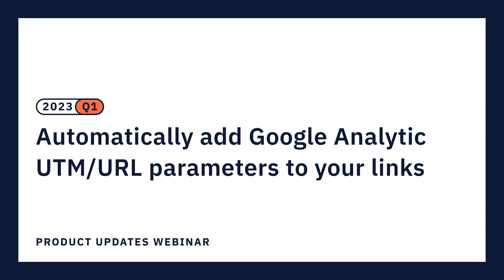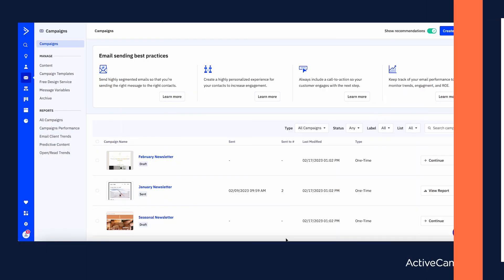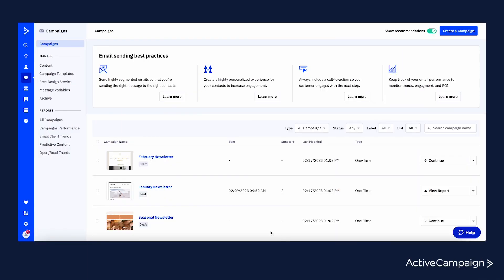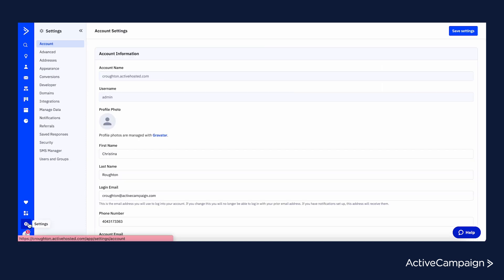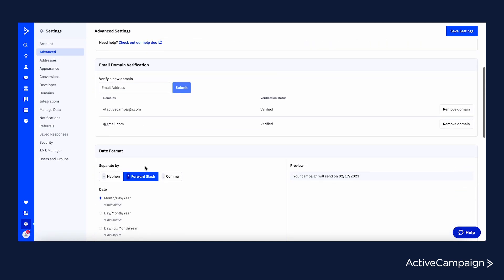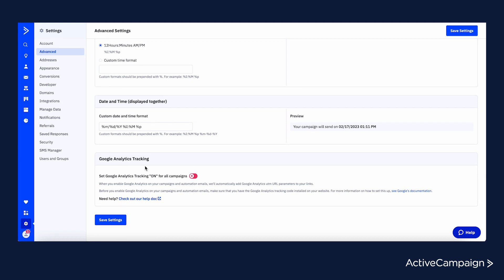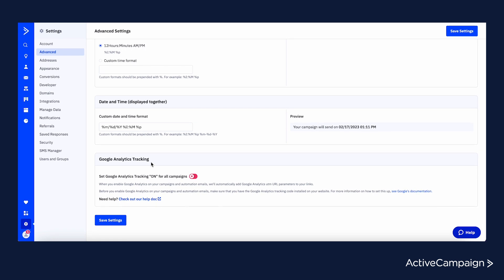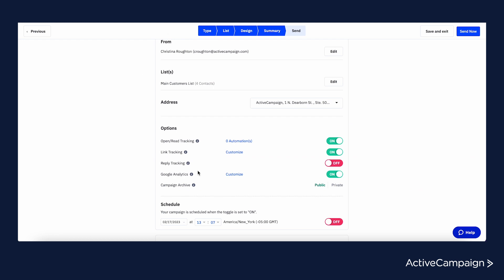Add Google Analytics UTM link tracking for all emails and automations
This enhancement that can help you speed up your campaign creation process throughout. Make sure that link tracking is turned on for each campaign by accessing the new Google Analytic Global Setting and understand what content is driving results.

After a contact has clicked through a campaign you've sent, admins are able to turn on Google analytic tracking at an account level, to automatically apply UTM parameters to their links for all campaigns and automations.